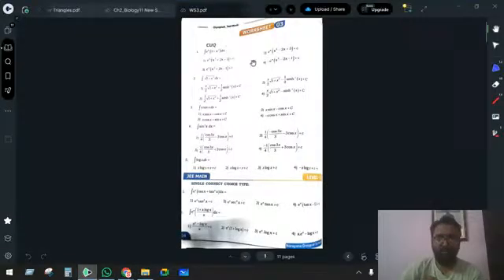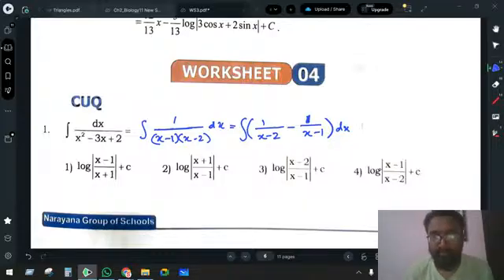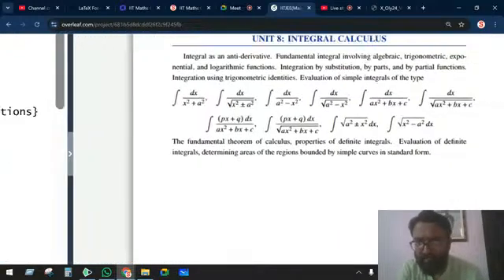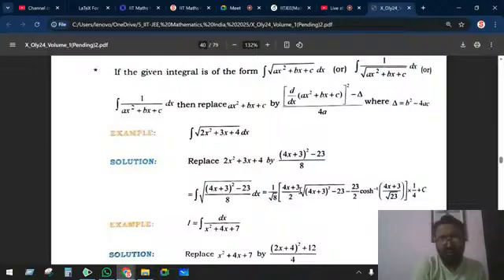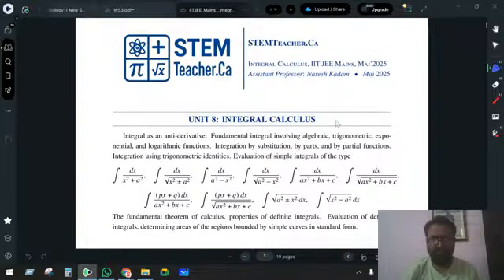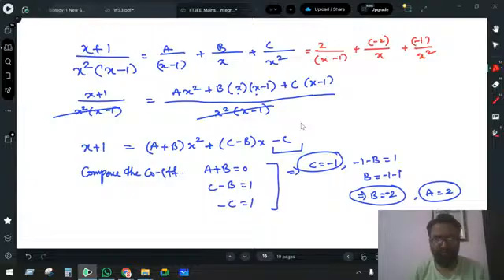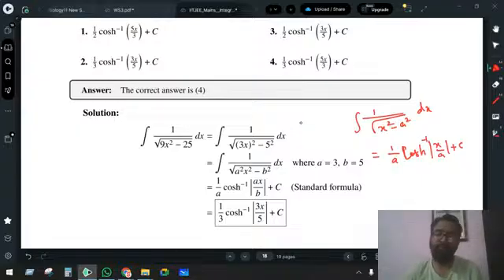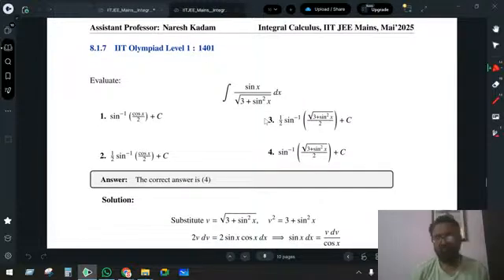IIT Maths | Integration (Part 8) | India | STEMTeacher.Ca